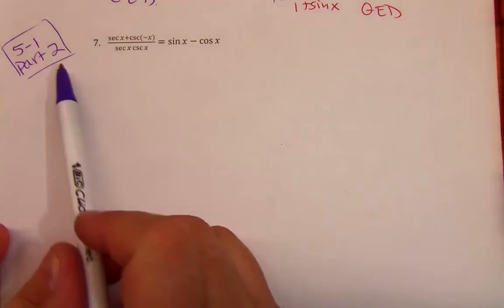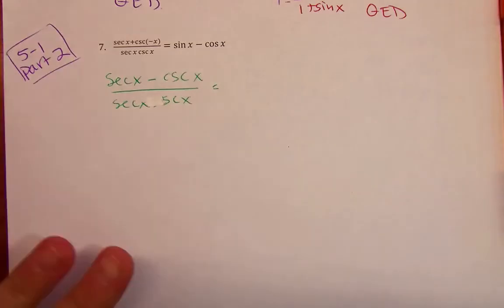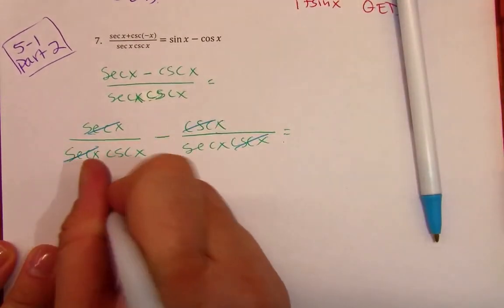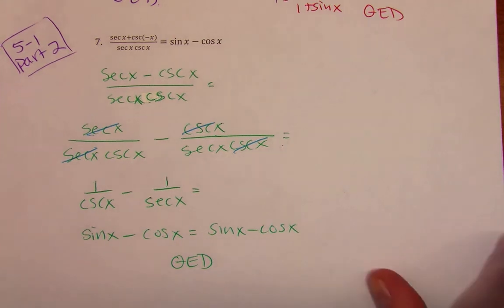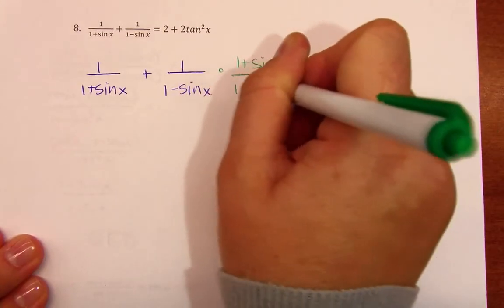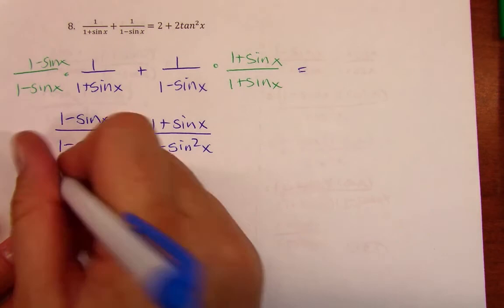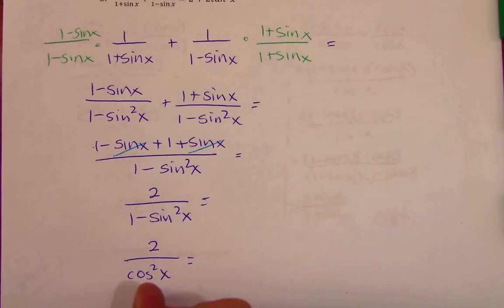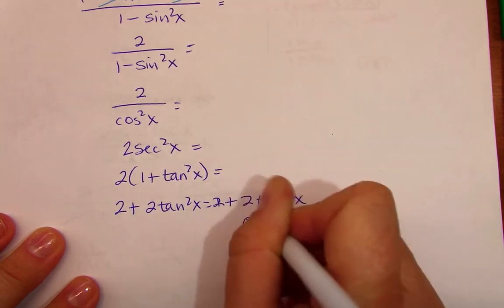Pre-Calc 5-1 Part 2